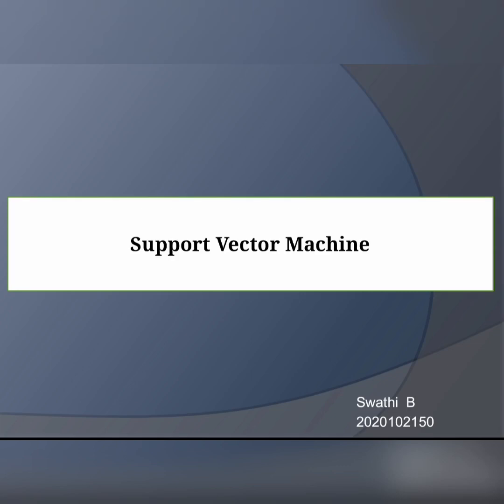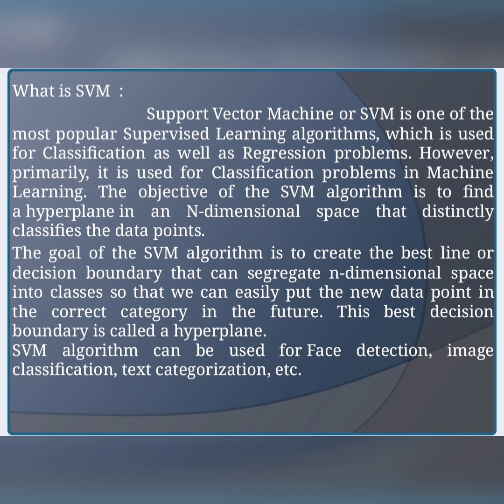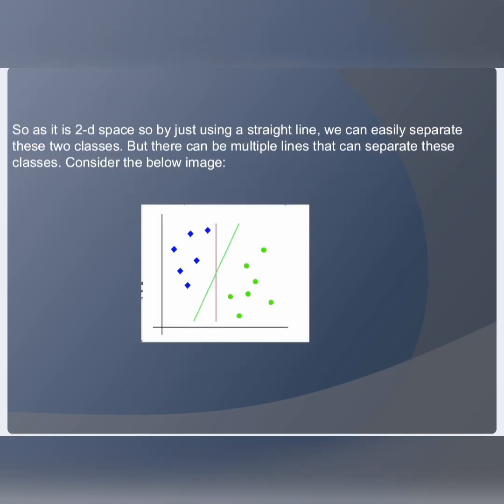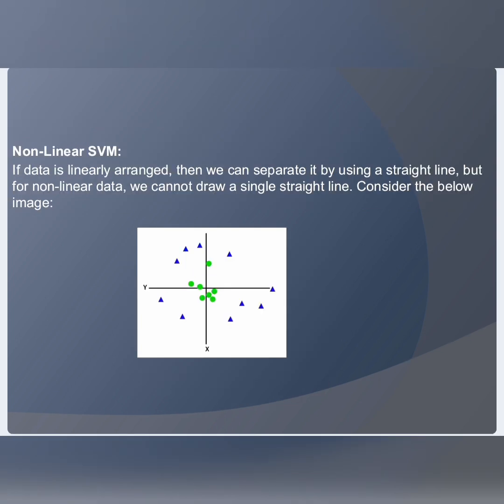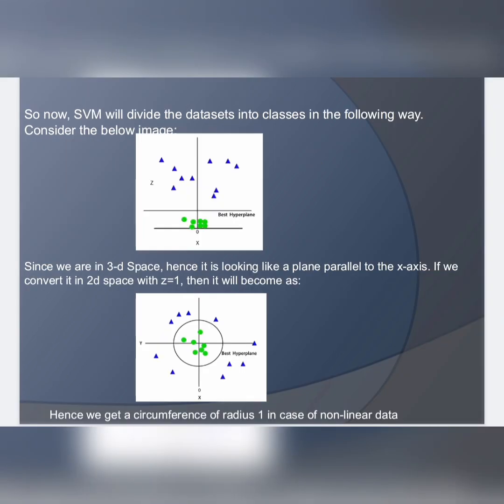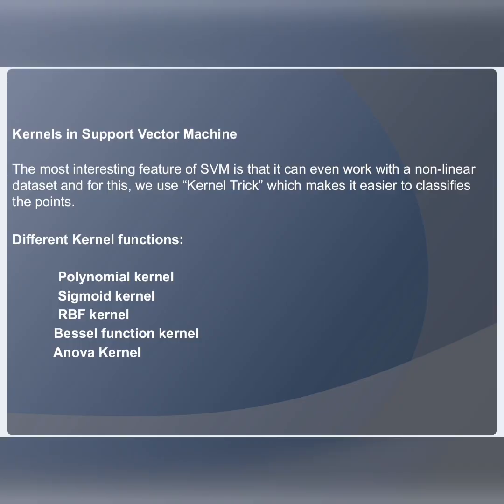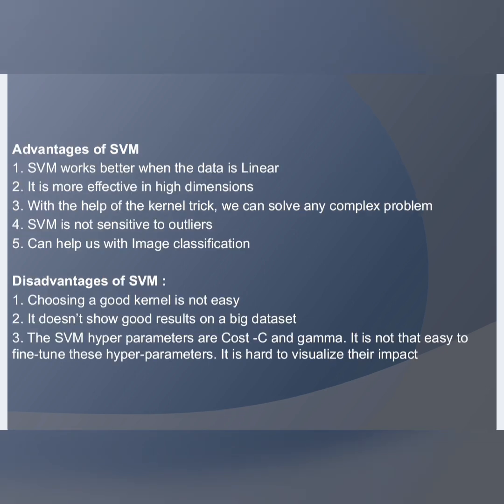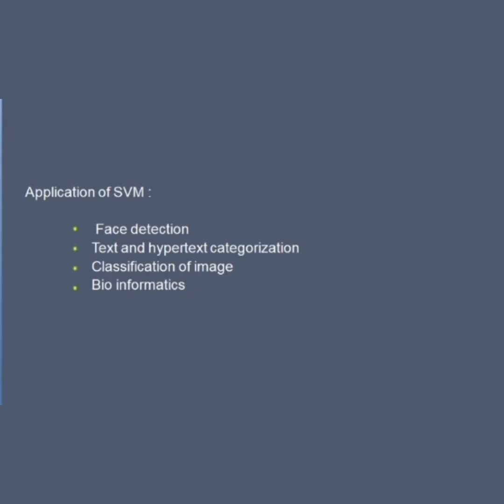Introduction to Support Vector Machine